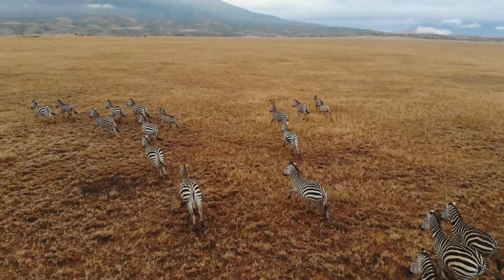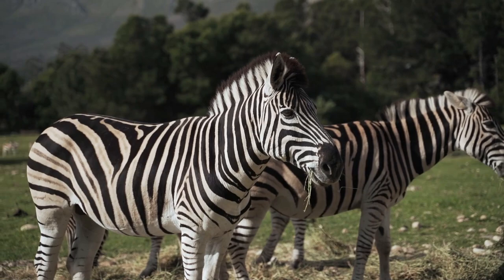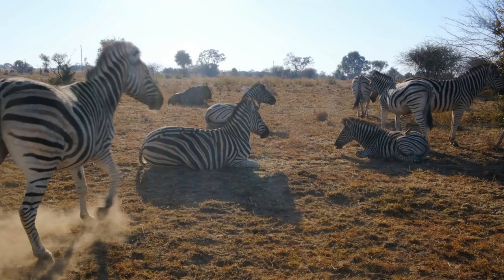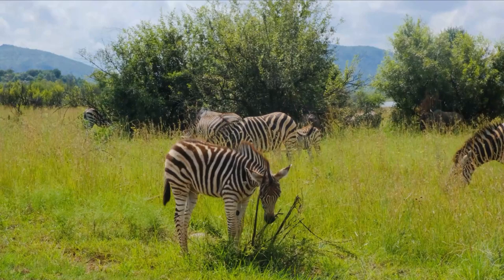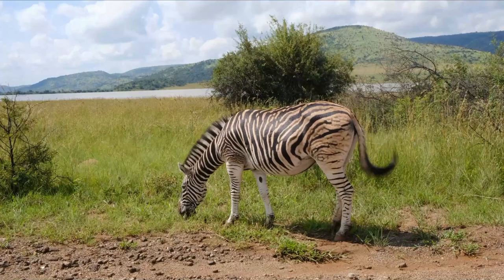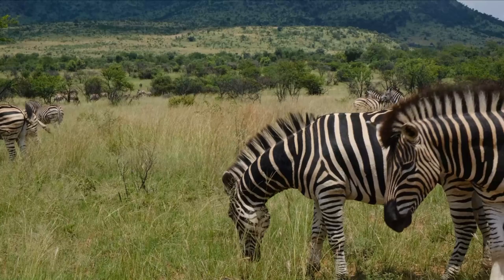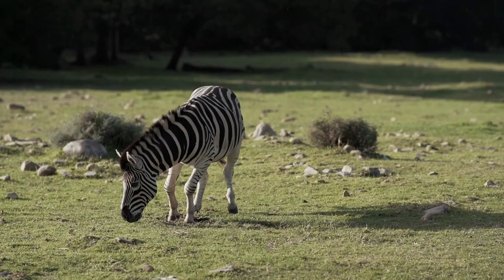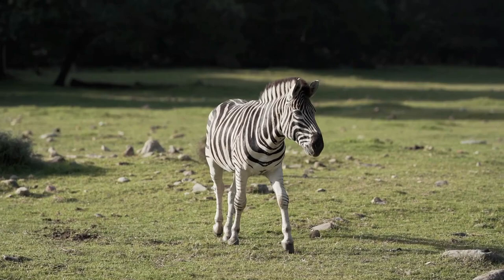Grevy's Zebra Documentary _ 2023 _ @Birds & Animals Lovers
Grevy's Zebra Documentary .

Today in this video we have told you many facts & information about grevy zebra in which we have told about their life style if you like any part of the video then please like & subscribe to the channel and up for your favorite animal. You can comment us Thank you .